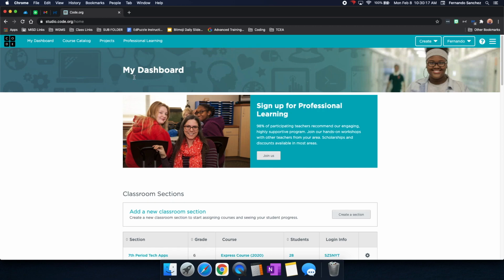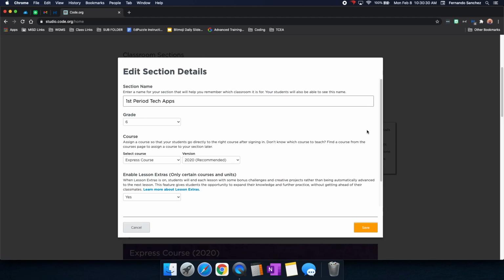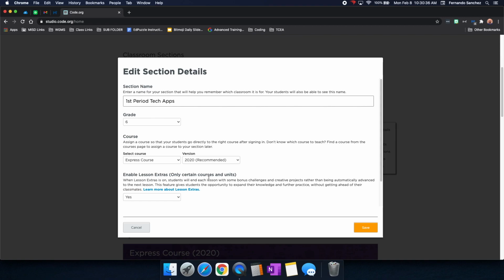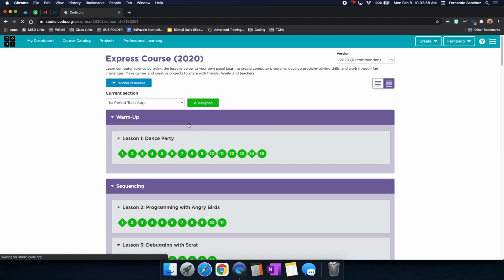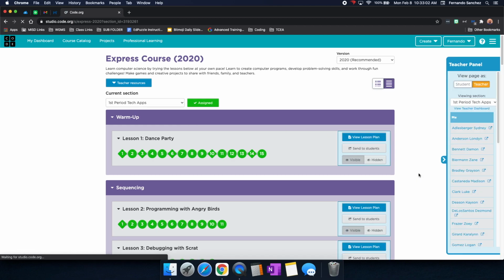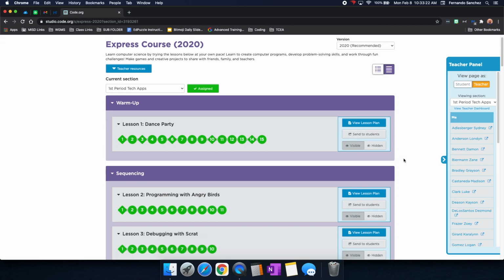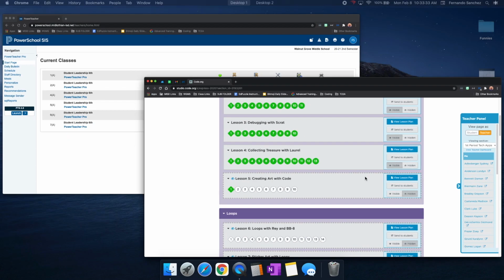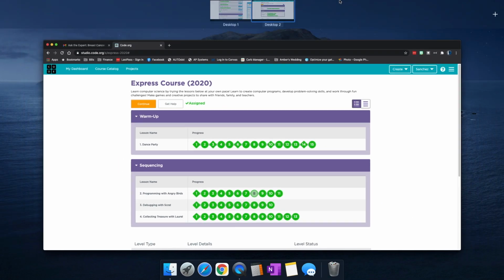Code.org Lesson Extras and Hiding Lessons